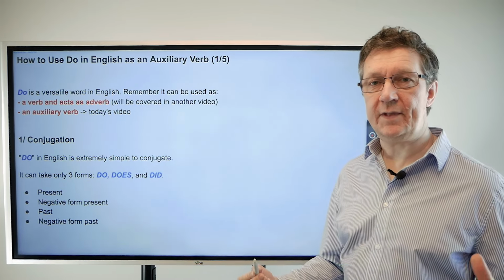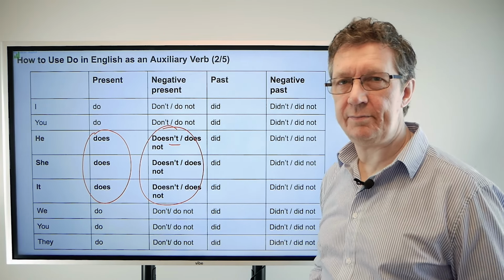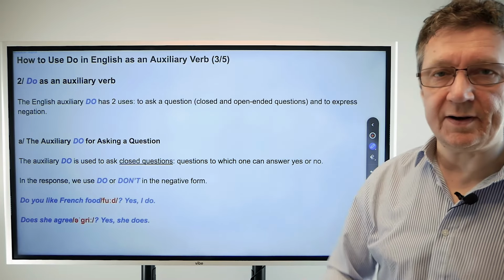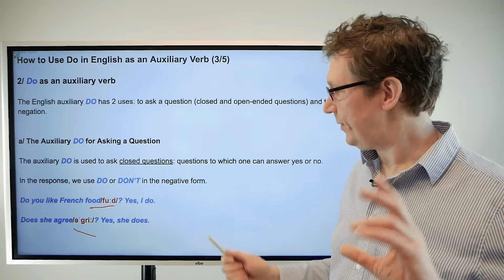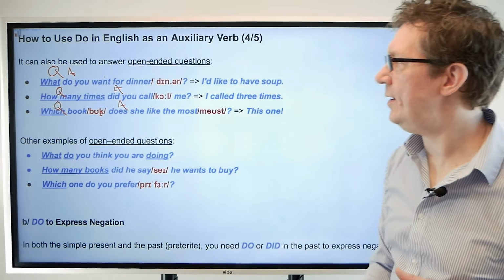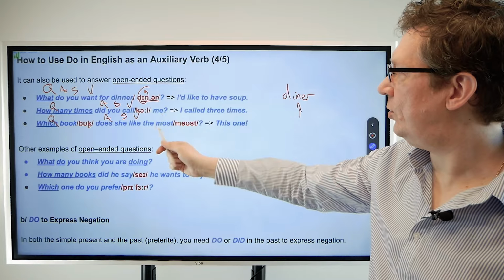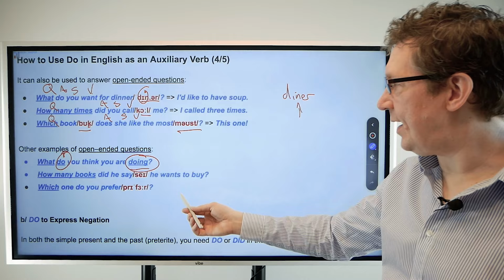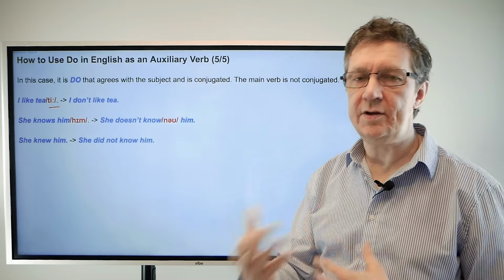How to Use Do as an Auxiliary Verb in English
In this lesson, we'll explore the versatile role of "do" as an auxiliary verb in English. We'll delve into its various functions, including forming questions, negating statements, and emphasizing points.

You'll learn how to effectively incorporate "do" into your English communication, enhancing both your spoken and written skills.

Feel confident using these words when speaking thanks to our detailed pronunciation explanations and practical examples. Remember to use the provided slides and the quiz to reinforce your learning.

Chapters 🧭
00:00 - Intro
00:33 - Chapter 1
00:50 - Chapter 2
02:40 - Chapter 3
04:48 - Chapter 4
09:20 - Chapter 5